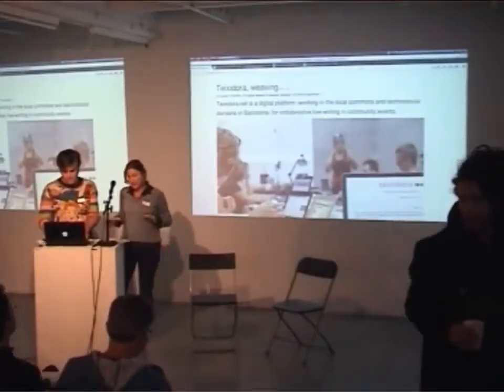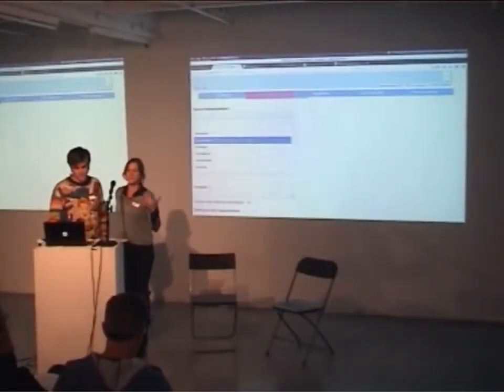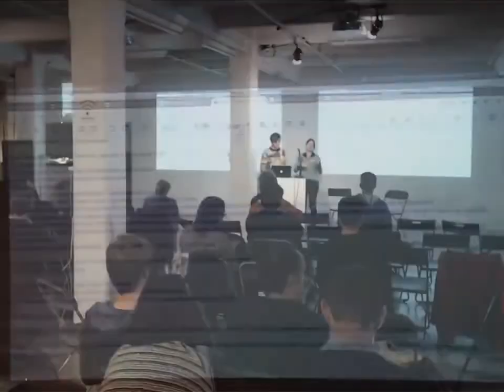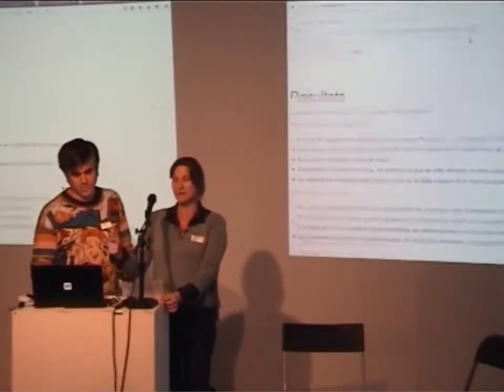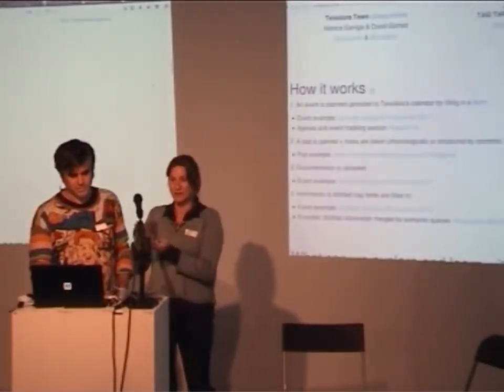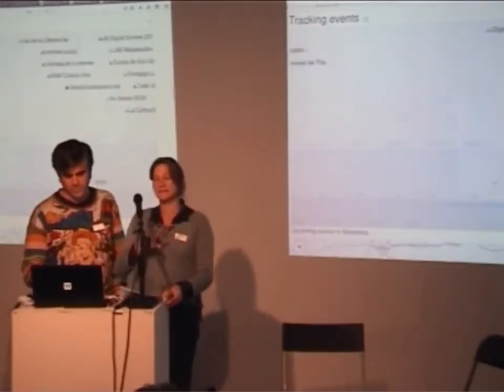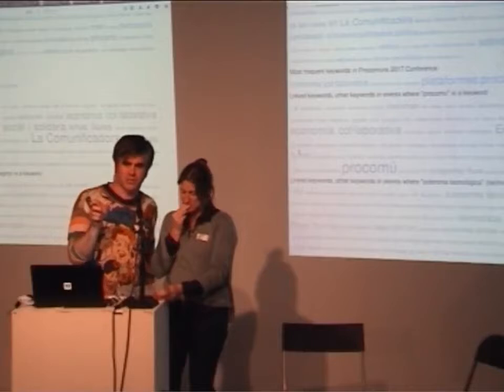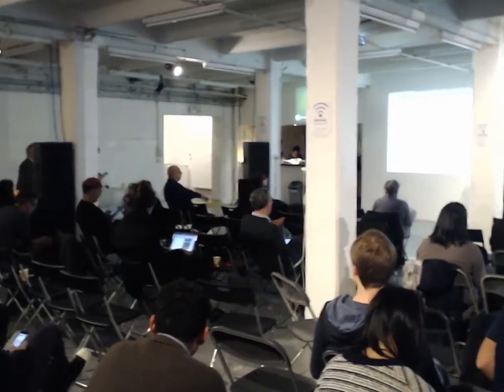SWAP: David Gómez & Mònica Garriga Miret (Teixidora.net)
So, what about Politics?
Symposium @ iMAL, Brussels, November 2017

David Gómez (Teixidora.net)
Teixidora: Weaving networks for coral narratives
It aims to connect distributed knowledge generated by a community with the relationships among participants at events and with the subjects or discussions. The purpose is to produce collective narratives, follow what happens and weave relationships by sharing knowledge. Teixidora.net is based on several applications and devices, it combines Etherpad (a web-based collaborative real-time editor) with a Semantic MediaWiki (an extension of the popular open-source MediaWiki application developed by Wikipedia Foundation), and microblogging platforms, Quitter and Twitter.

David Gomez Fontanills is a member of Free Knowledge Institute, leading the coordination of the transition programme for commons-oriented initiatives, La Comunificadora, and is currently producing Teixidora.net, an initiative to track, document and connect techno-social activity in the area of Barcelona. He is also an assistant teacher in the Multimedia Degree at UOC, since 2000.
As a member of the collective TAG Taller d'Intangibles, since 1996, he has promoted networked participatory projects, such as HKP, about technological appropriation and other artistic activities and texts on net.art, online collaboration and creative appropriation of artifacts. He also promoted PliegOs.net self-publishing initiative.
Since 2007 he has worked on several semantic wiki platforms for education, culture and science such as Viquilletra, wiki EOI and Experimenta_wiki. He promotes free knowledge with Amical Wikimedia and Wikimedia Spain, and in 2013 with a grant from the Wikimedia Foundation he launched the wikiArS initiative to encourage participation of art schools in Wikipedia . He has a degree in Fine Arts (University of Barcelona) and Master in Knowledge Society (Open University of Barcelona, UOC).